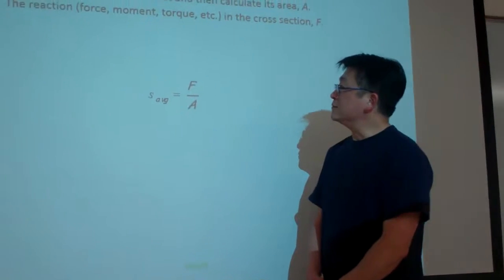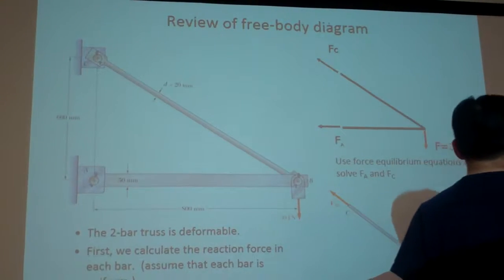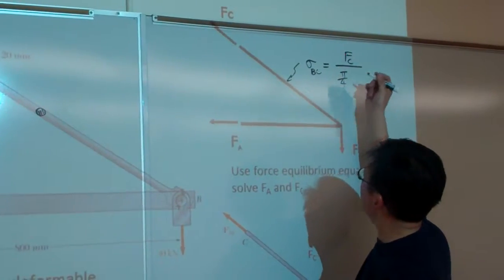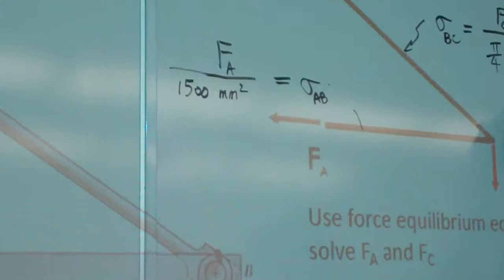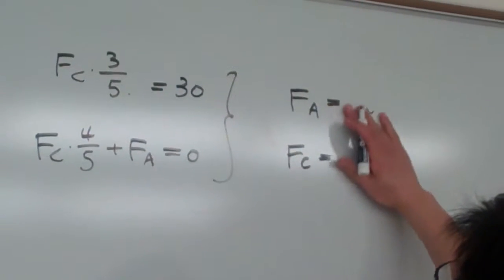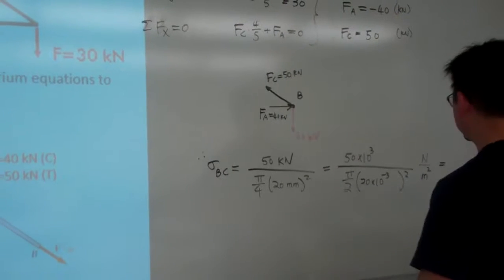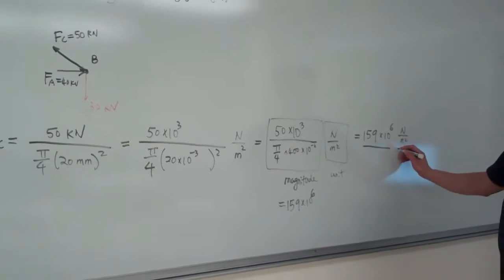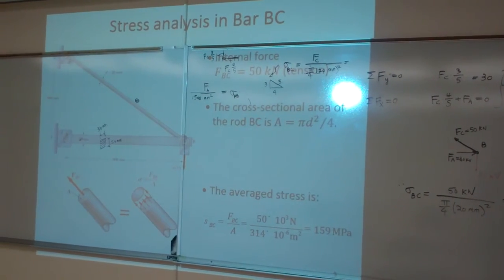ch1 12 Stress definition and calculation